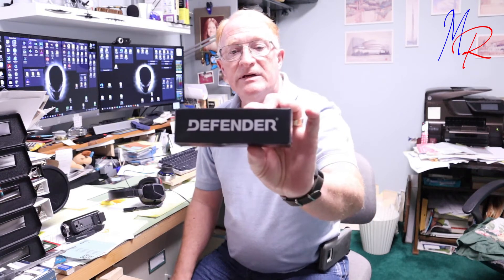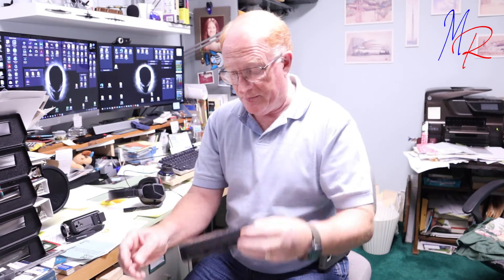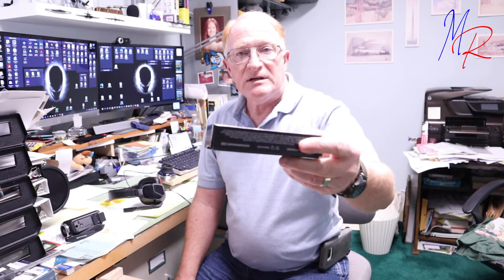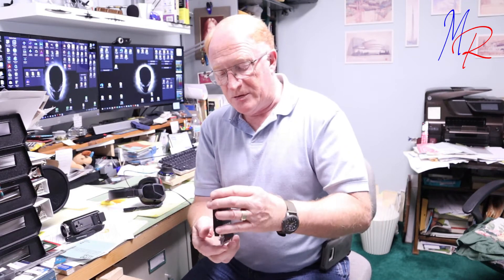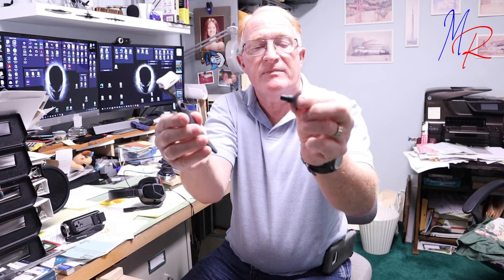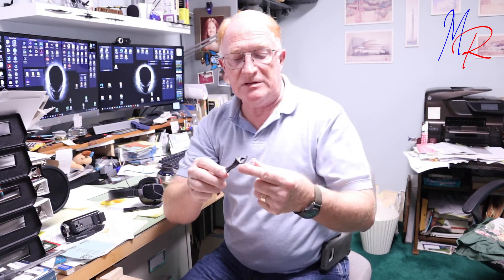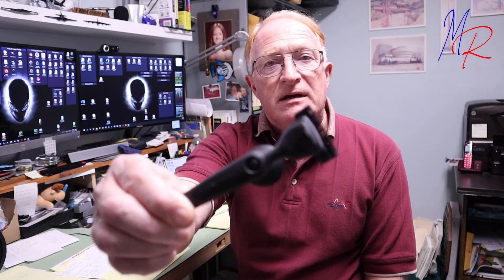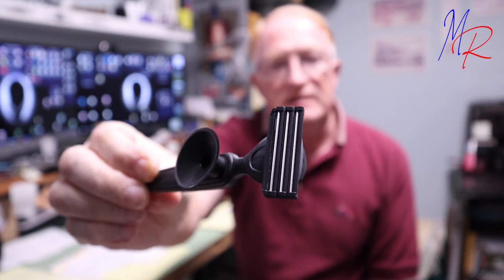Defender Razor Review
A brief review of the Defender Razor I purchased from an ad on Facebook.  They have a nicely done web site with good product descriptions, videos, and images.

So far, this razor lives up the ads I have seen.  The razor and blade cartridges were as noted, the razor performs well and is comfortable to use.
I think it is very product for the money.

Video Equipment:
Canon EOS M50 Mirrorless Digital
Canon 15-45 mm lens
Sigma 16 mm lens
Comica CVM-V30 Pro shotgun microphone